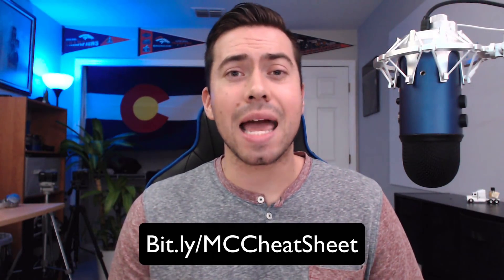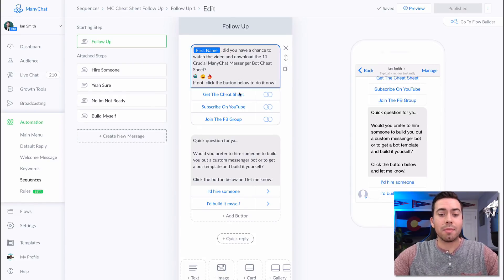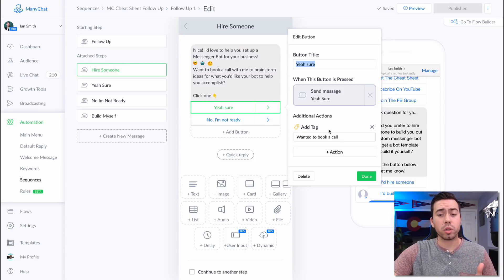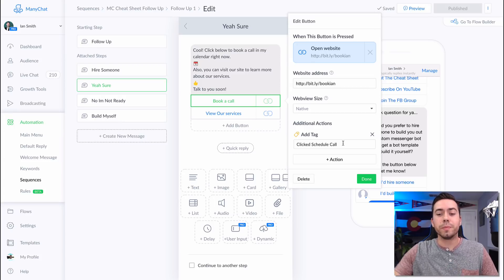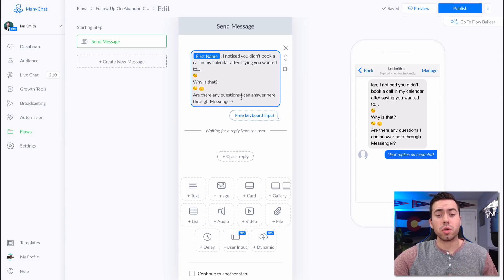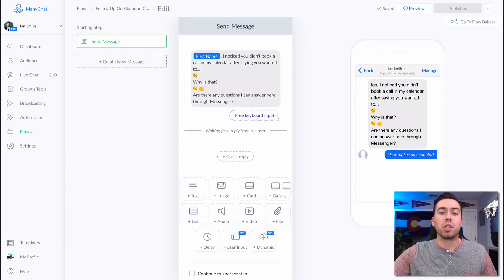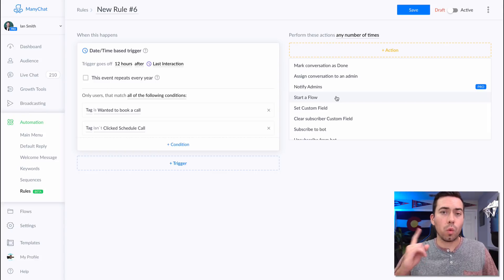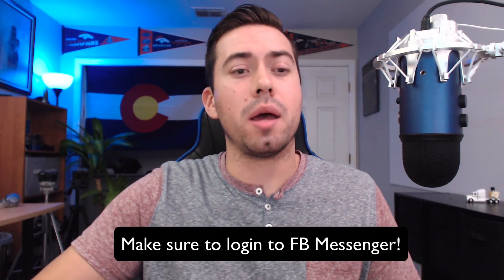ManyChat Tutorial: Create A Conditional Follow Up Response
If they do THIS, then after X time passes, then THAT will happen. Alternatively, if they don't do THAT, then THIS will be sent to them after X time passes.

Click the link below to browse our different ManyChat templates!